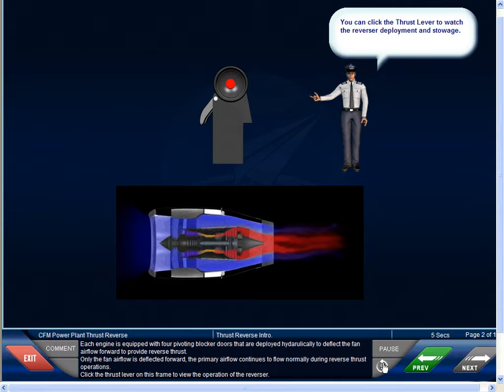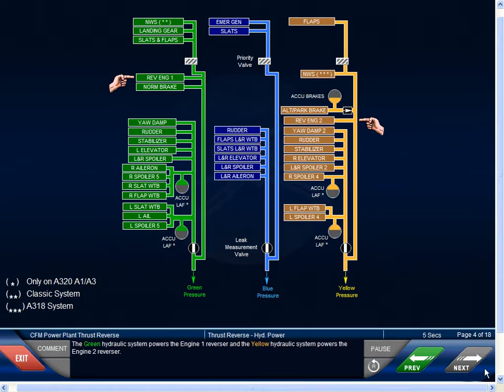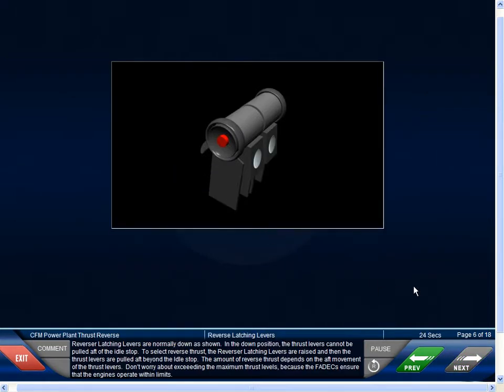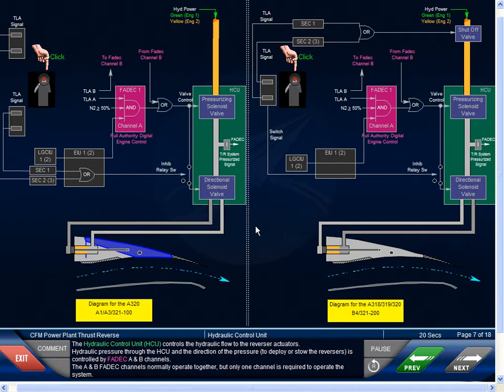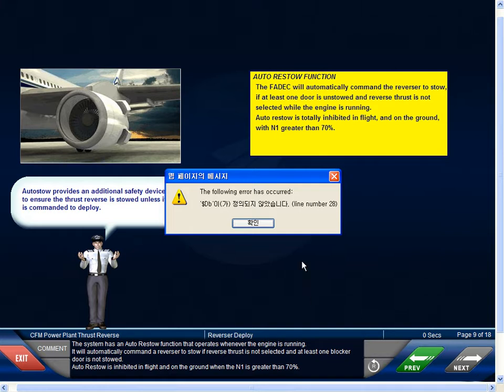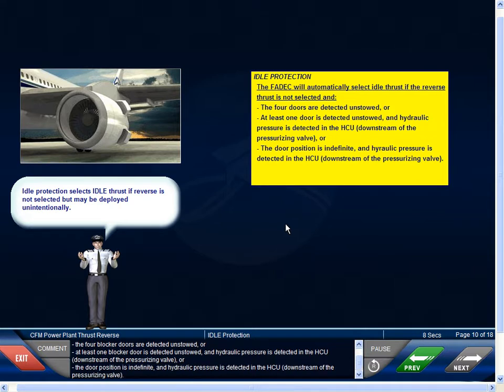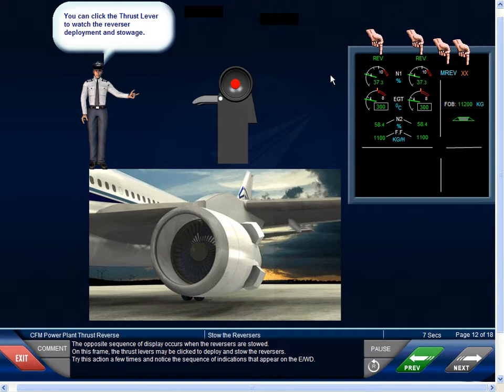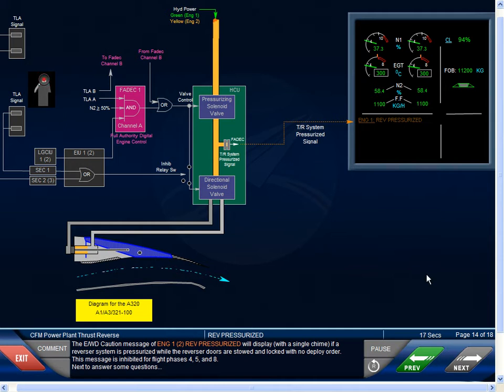10.8 Engine Thrust reversers